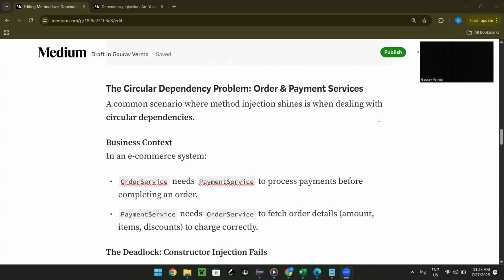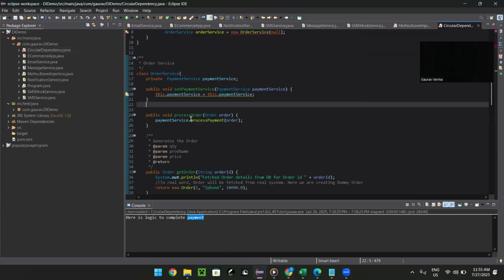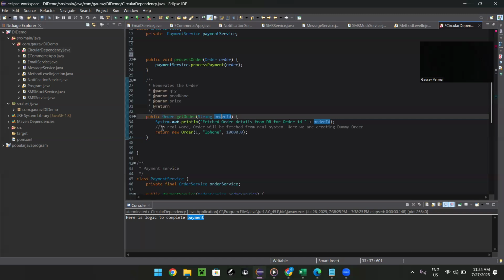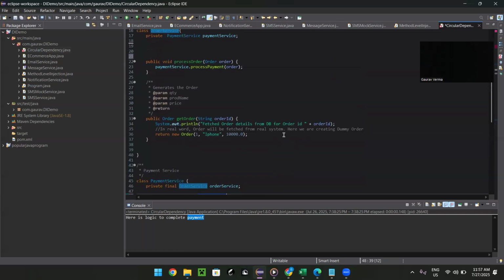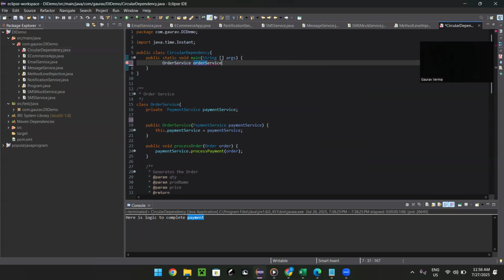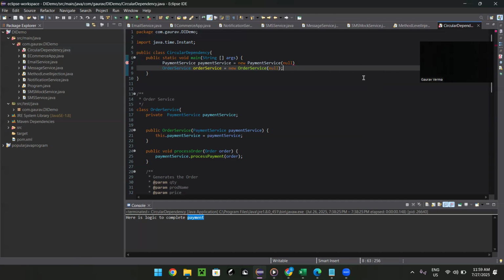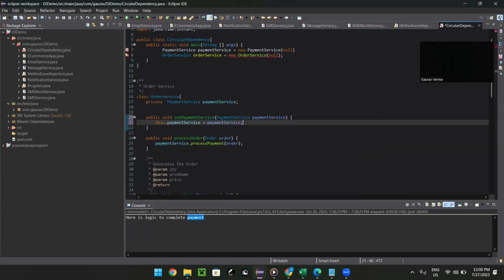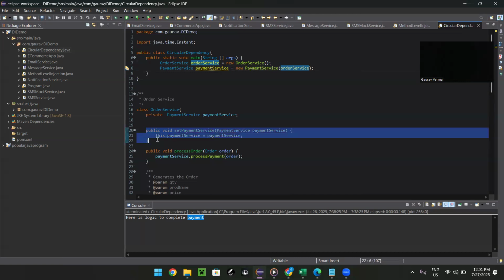4 Circular Dependency Problem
This video talks about Circular Dependency Injection and how to resolve this.

Reference:
Medium Blogs:
2. Method level Dependency Injection